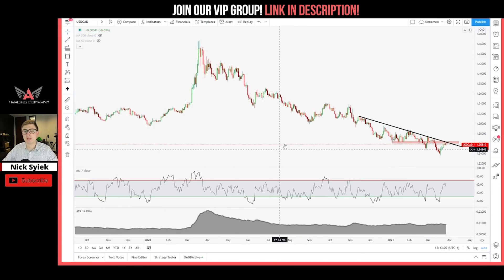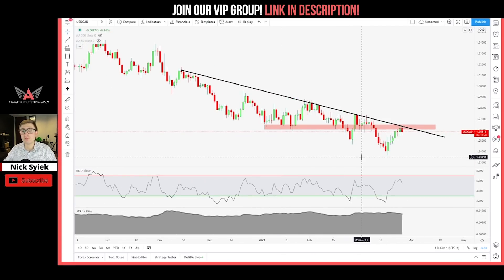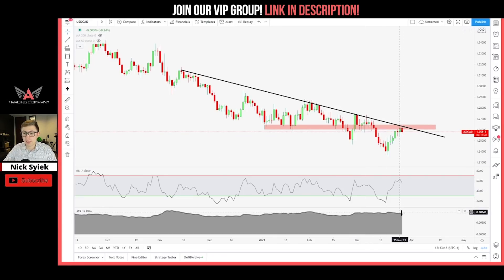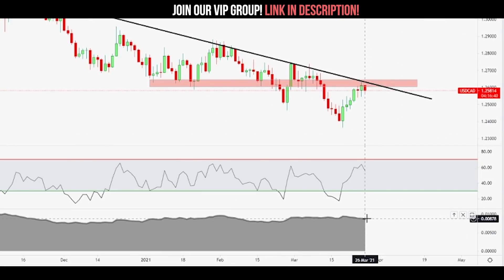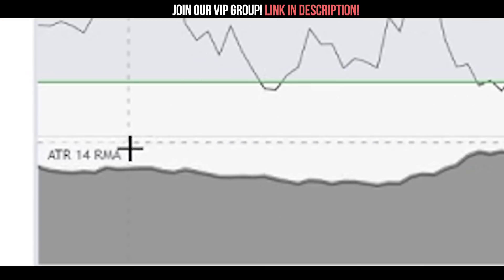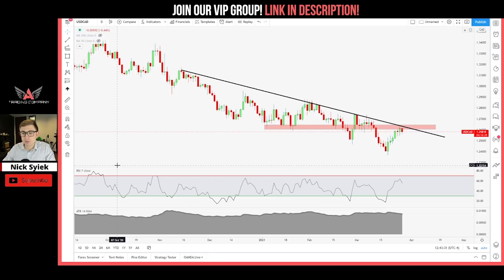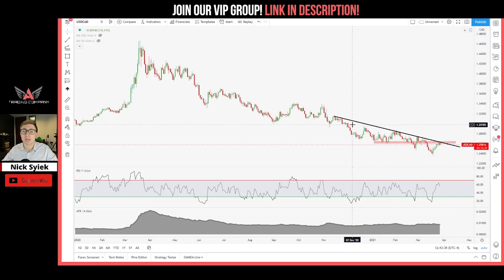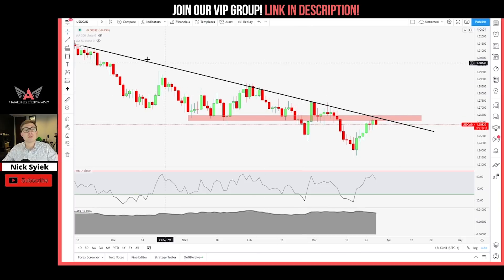Don't Trade USD/CAD until you see This! How to Trade USD/CAD like a Pro